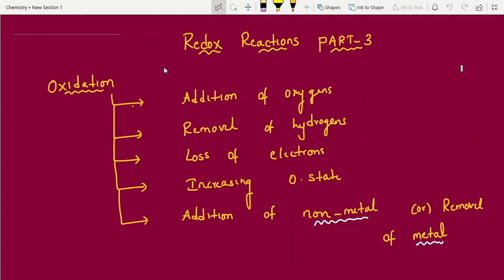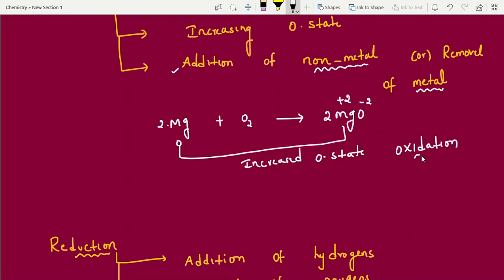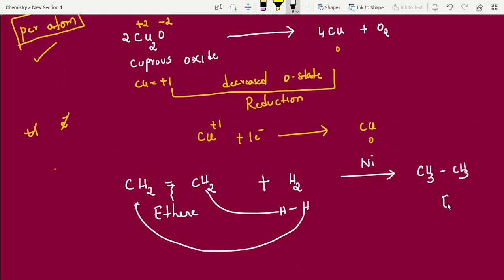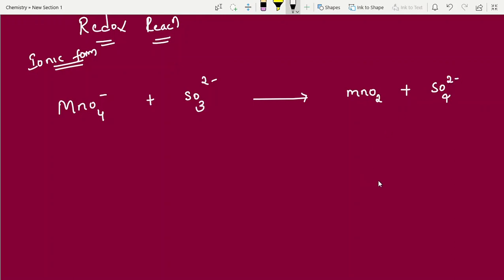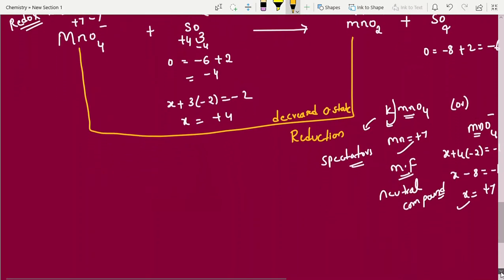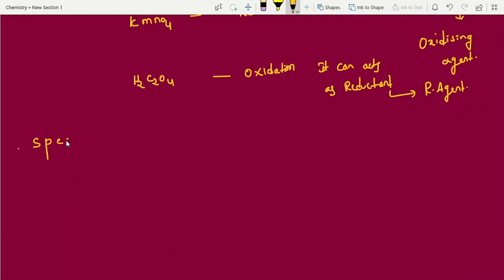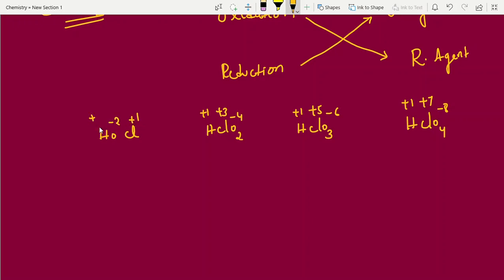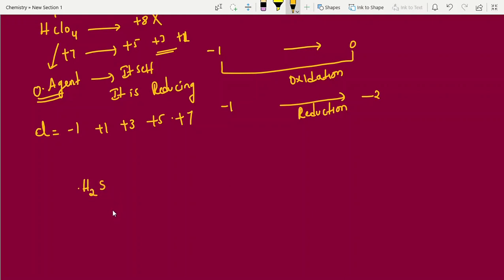Redox Reactions Oxidation And Reduction Part-3